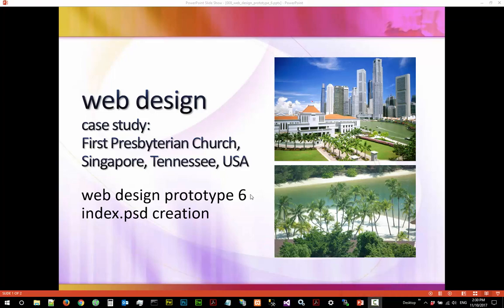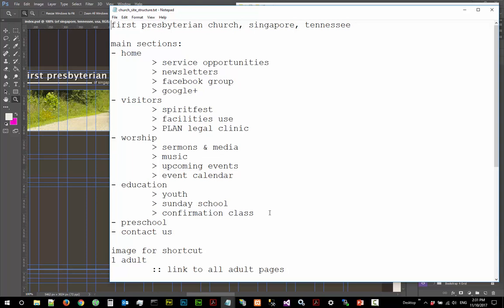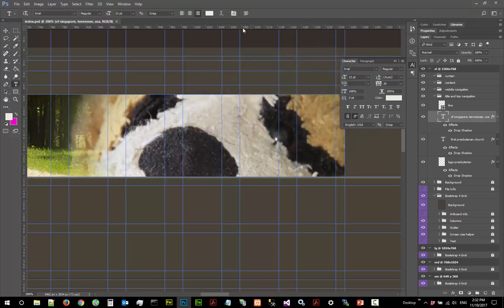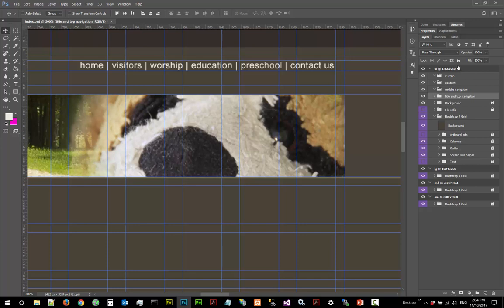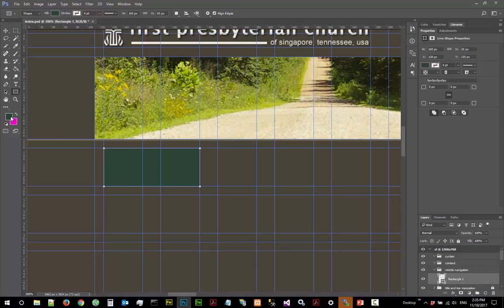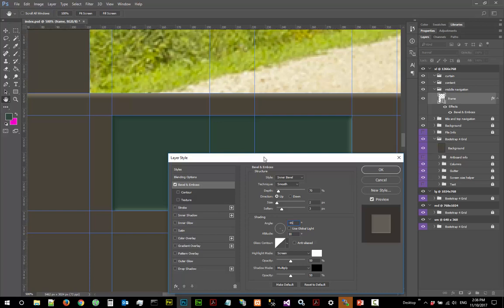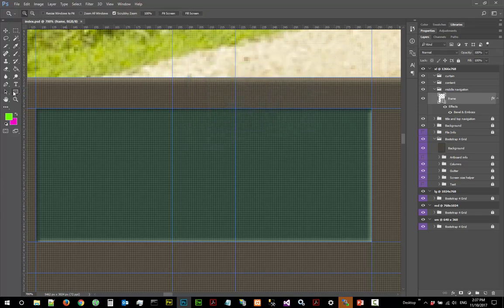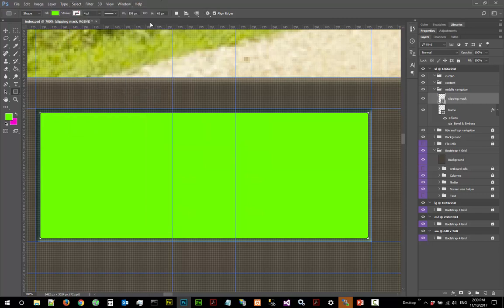Tutorial web design 2018 008 web design prototype 6